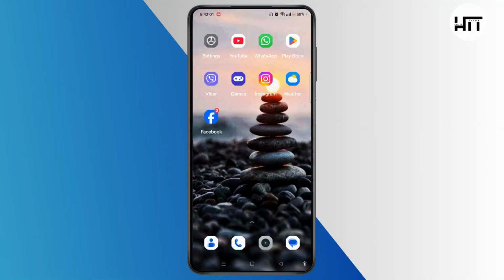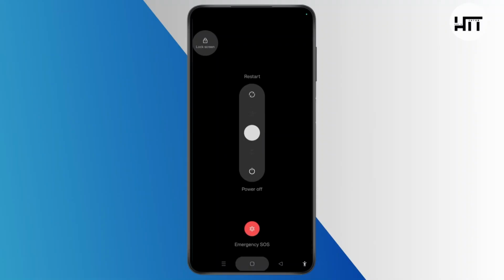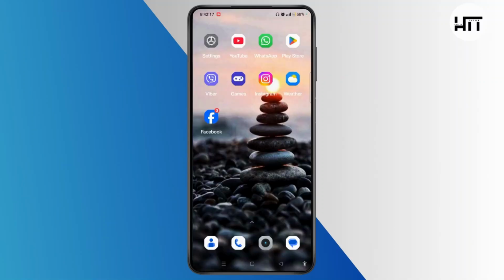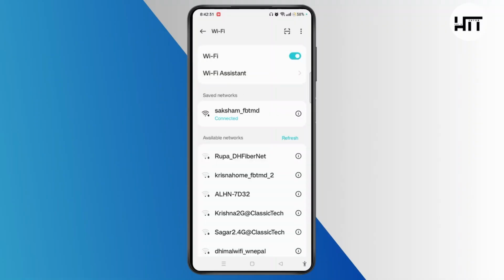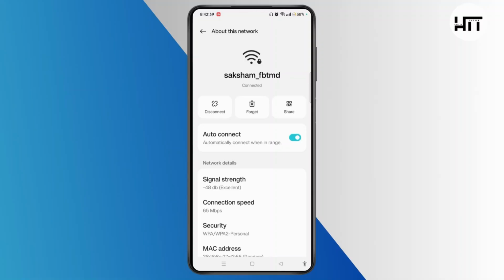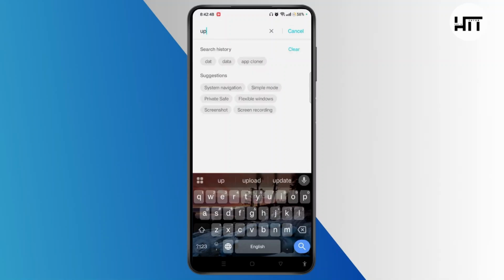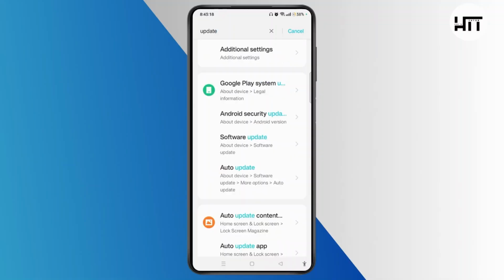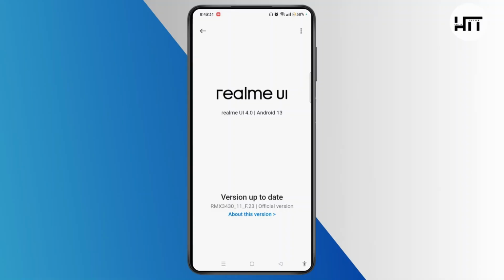How to Fix Wi-Fi Keeps Disconnecting Issue on Android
Are you facing frequent Wi-Fi disconnection issues on your Android device? In this video, we'll show you step-by-step solutions to fix Wi-Fi disconnecting problems. Learn how to restart your device, forget and reconnect to Wi-Fi, and update your software to ensure a stable connection. Follow these simple methods to enjoy uninterrupted internet on your phone. Watch now and get your Wi-Fi working smoothly again!

Chapters:
00:00:00 - Introduction
Learn how to fix Wi-Fi disconnecting issues on your Android device.

00:00:08 - Restart Phone & Router
Restart your Android phone and router to refresh the connection.

00:00:20 - Turn Wi-Fi Off & On
Disable and re-enable Wi-Fi to reset the connection.

00:00:30 - Forget and Reconnect to Wi-Fi
Go to Settings, select Wi-Fi, and forget the network before reconnecting.

00:00:50 - Check for Software Updates
Search for updates in Settings and install any pending software updates.

00:01:10 - Conclusion